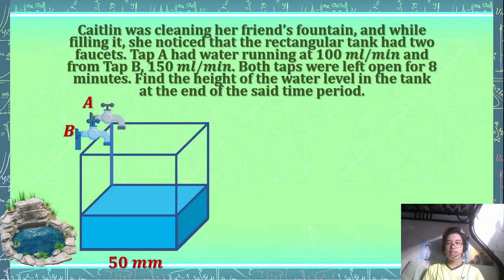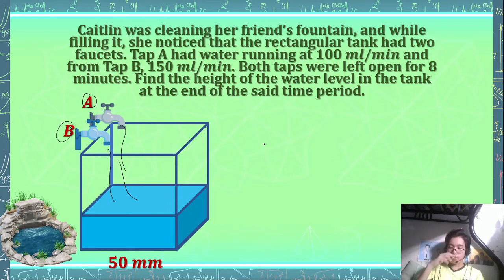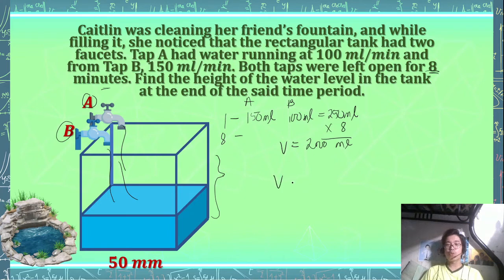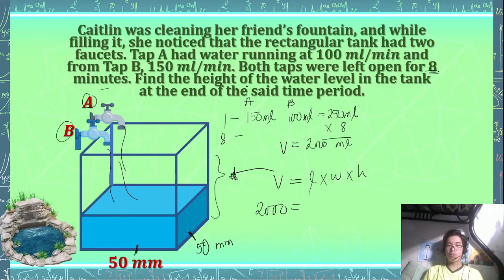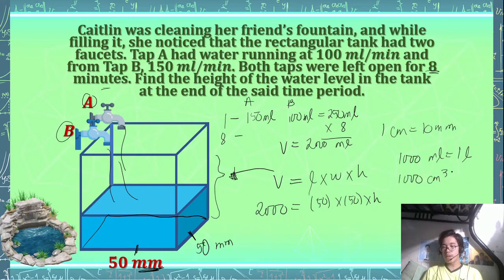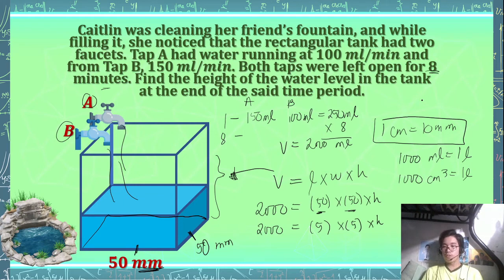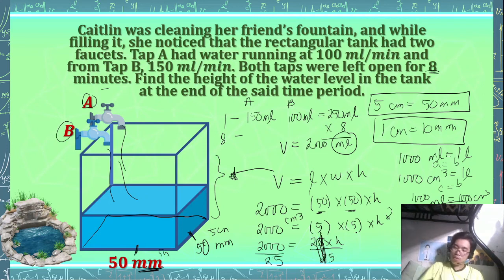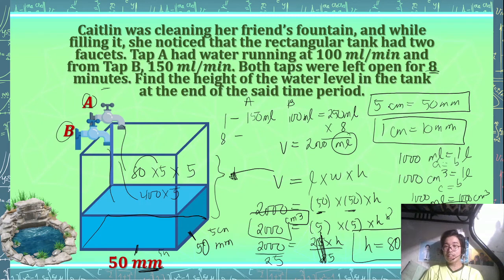GeomSolver 8.1 Volume of Rectangular Tank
Geometry
Grade 8, MSHS
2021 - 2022